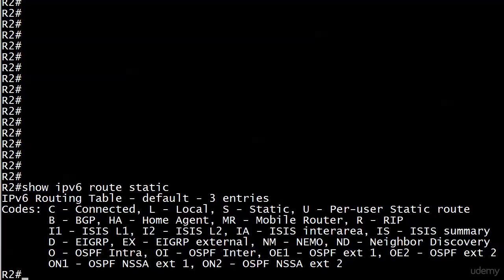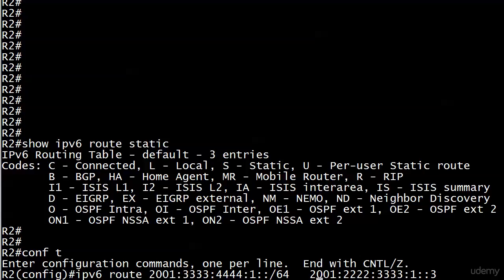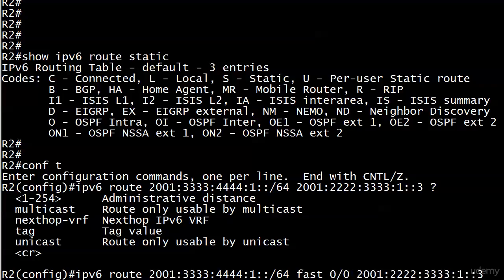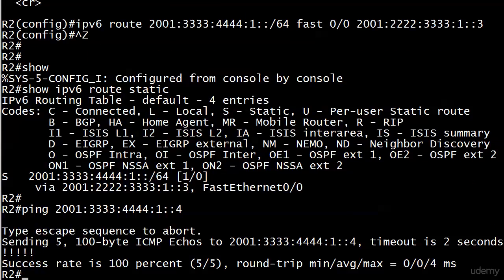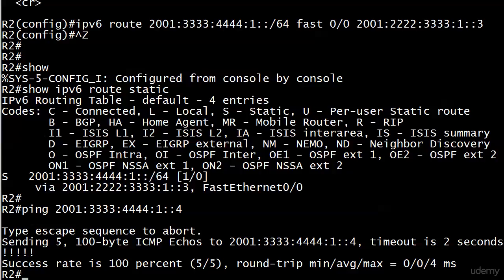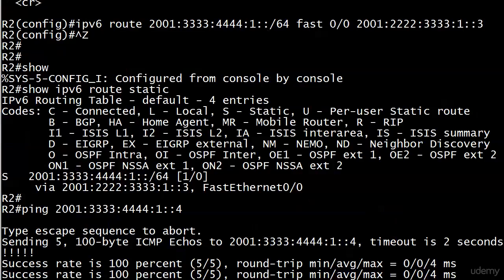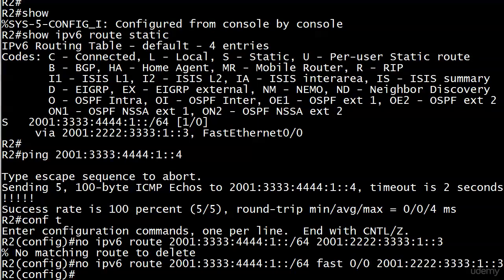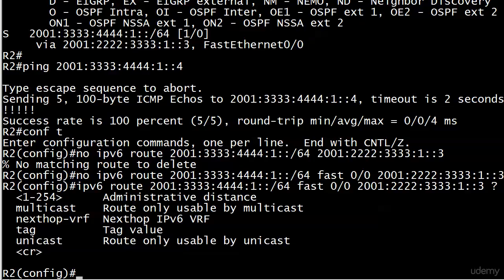115 IPV6 15 Static Routes Fully Specified